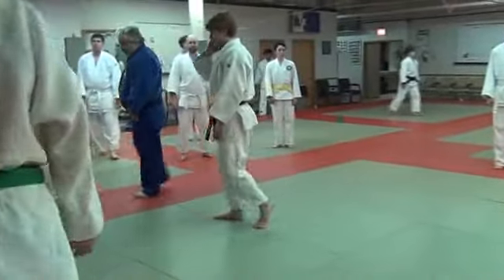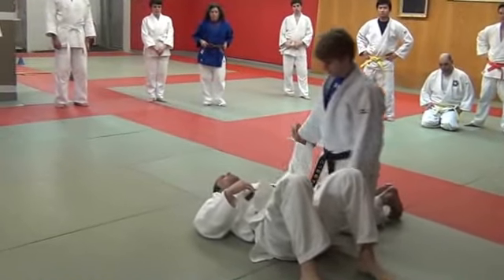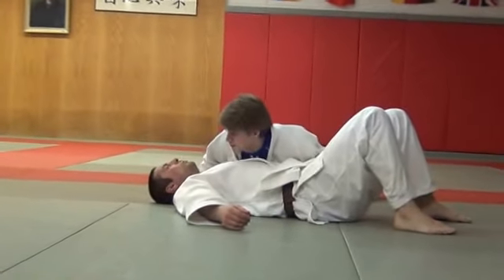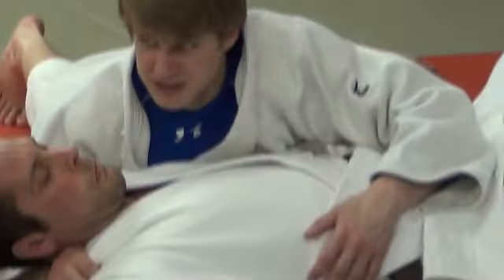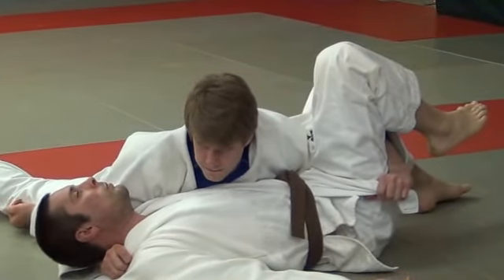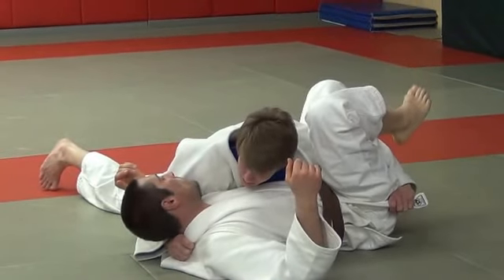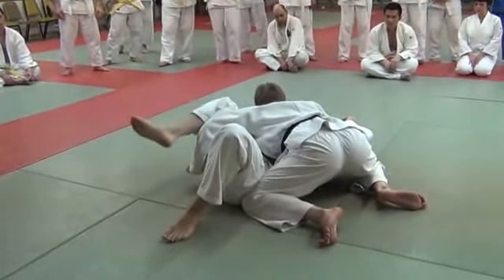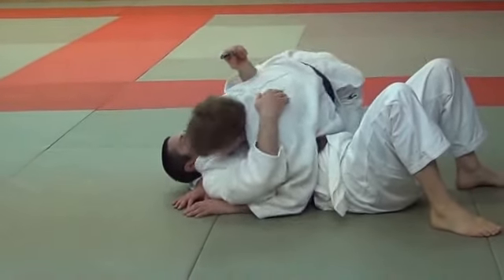Yokoshiho Gatame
Sensei's D.Becker, J.O'Mally, & R.Mita teach the fundamentals of the Yokoshiho (Side Corners) Gatame pin at the Tohkon Judo Academy of Chicago.  Also, brief discussion of pins - Tate (parallel), Kami (upper), Keza (top), & Kuzuri (reverse) pins.